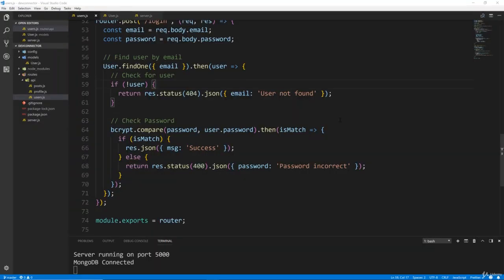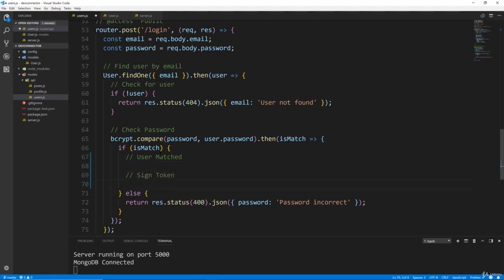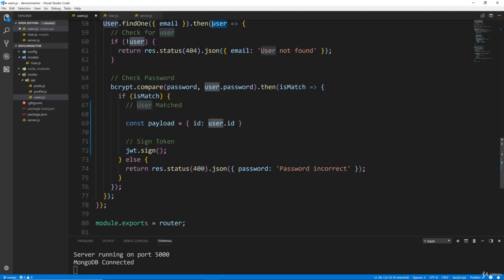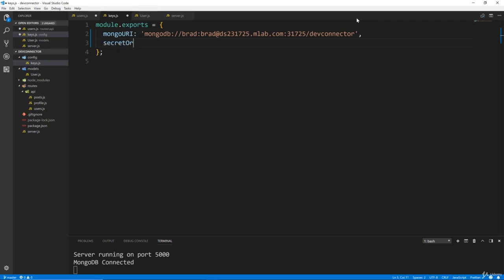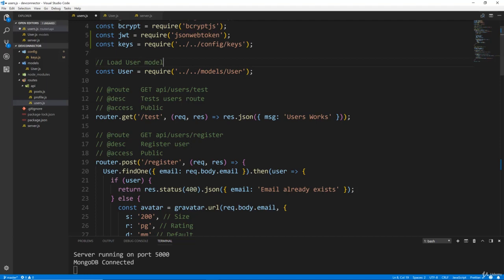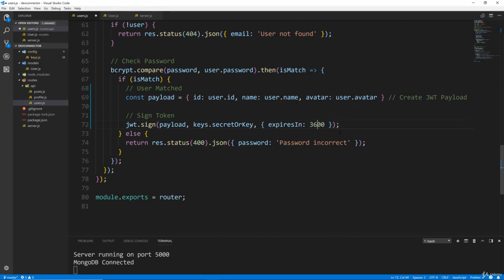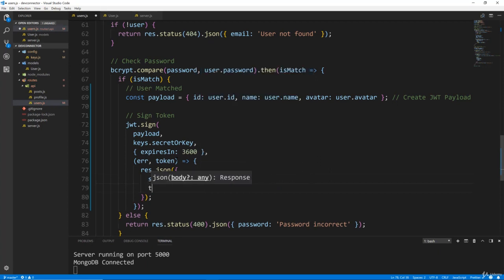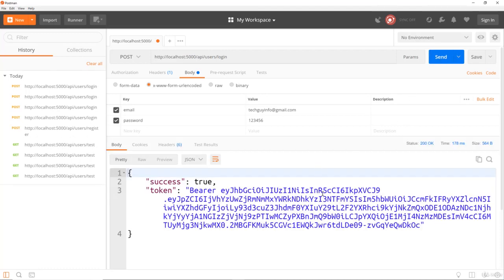Creating The JWT 12